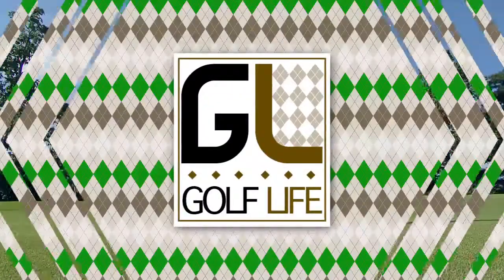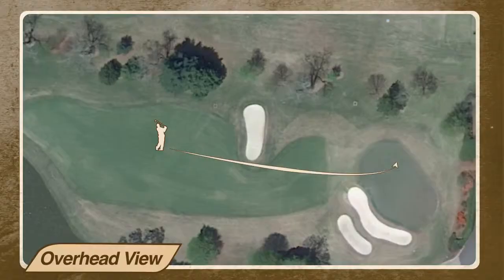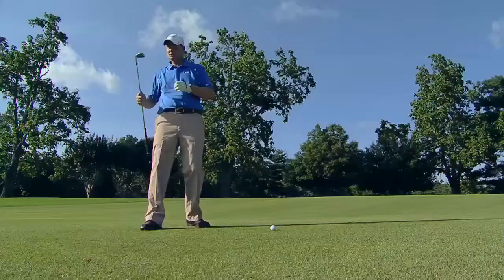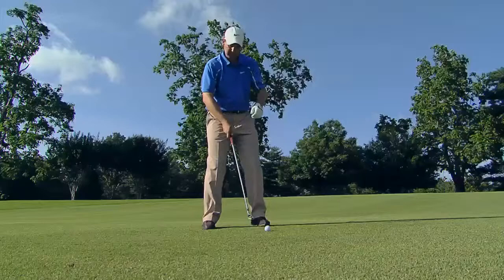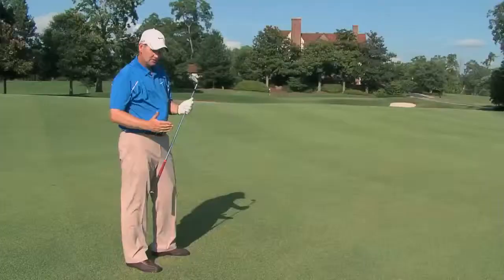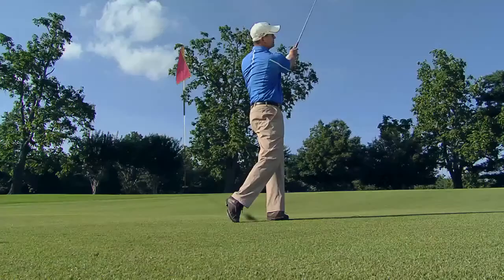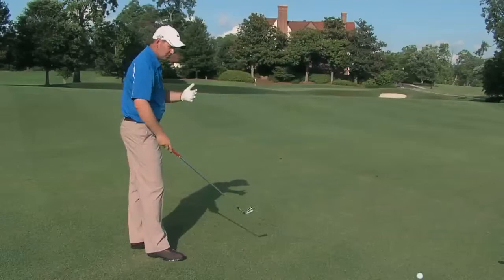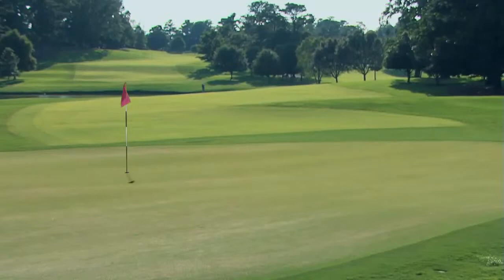Approach Shot Tip with Jon Tattersall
Check out this great golf tip by Jon Tattersall